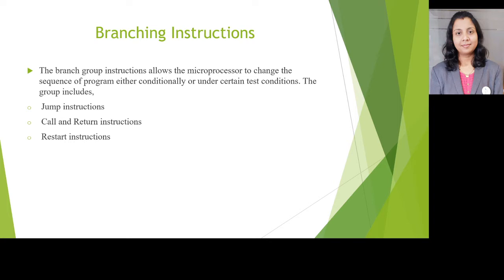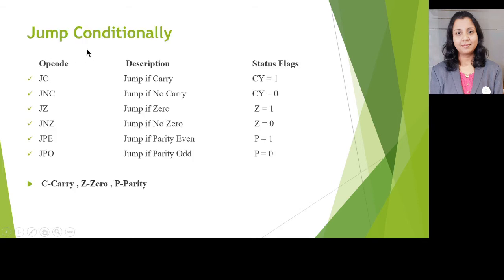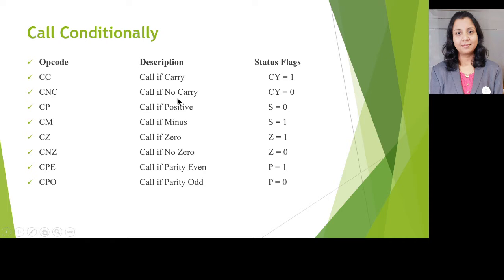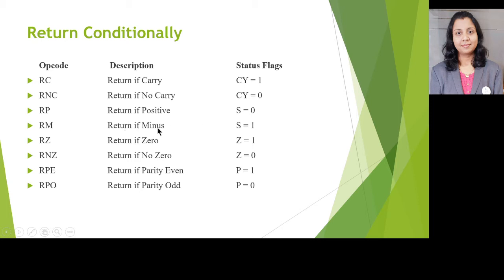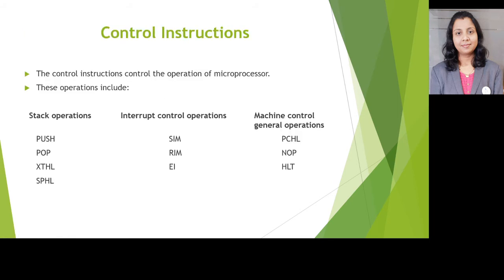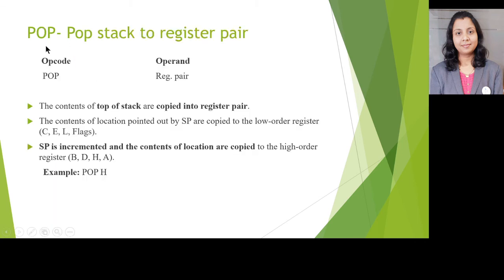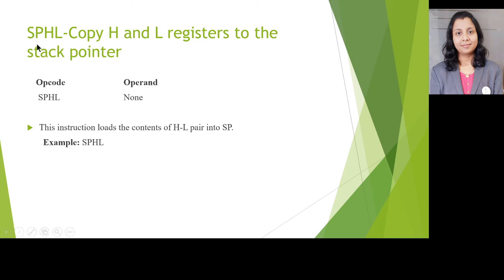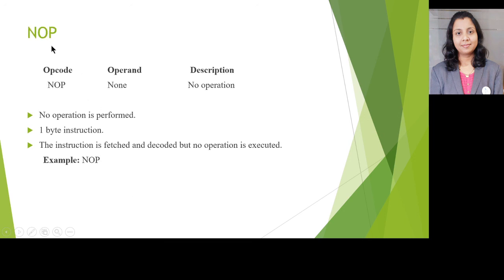Instruction set of 8085 -3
This video explains the instruction set of 8085. The video includes all the instructions that come under the Branching operations group and Machine control operations group. This video is useful for XII computer science students and Engineering students.